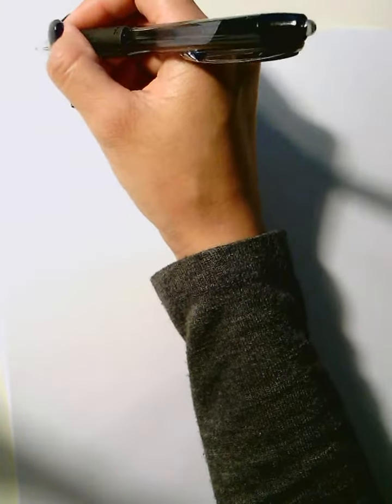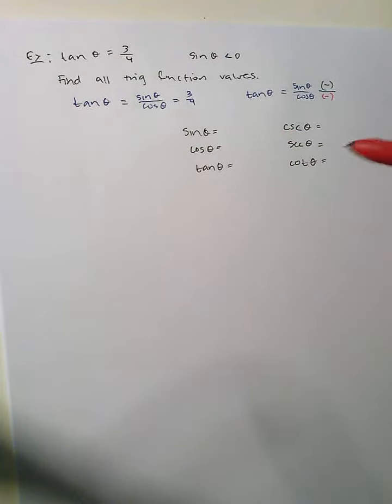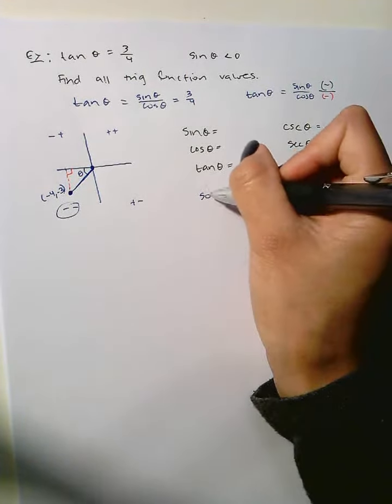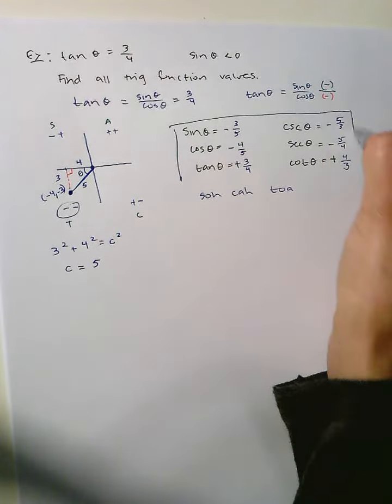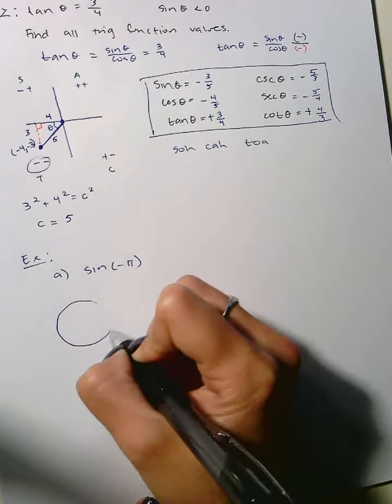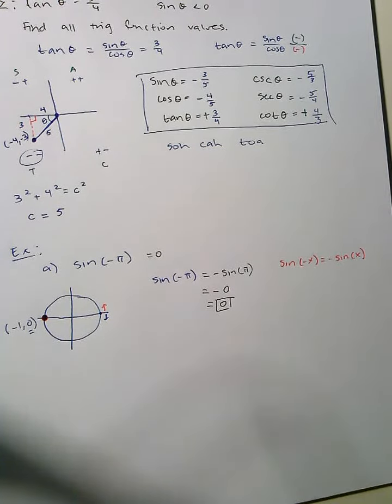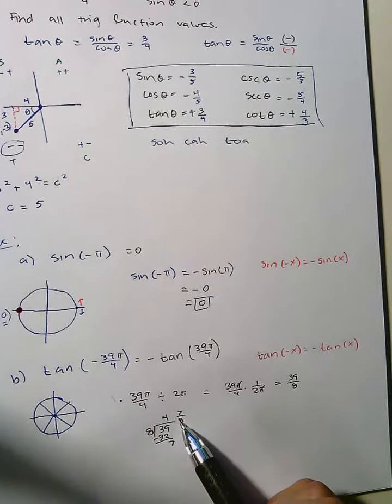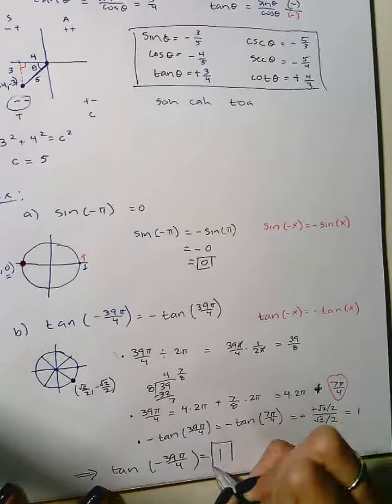6.3 Properties of Trig Functions Part III